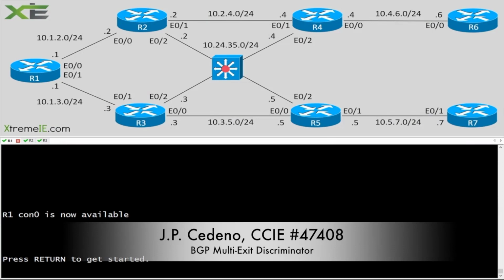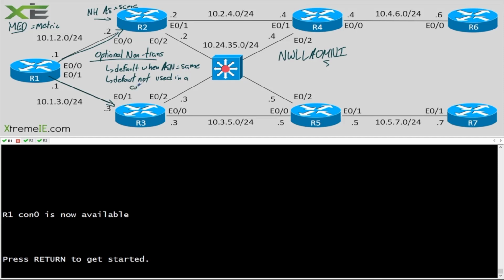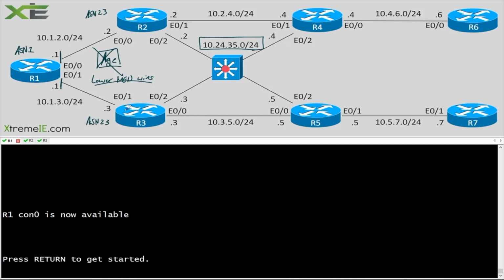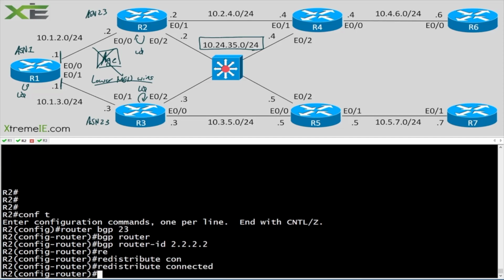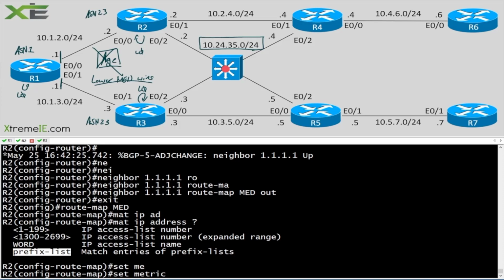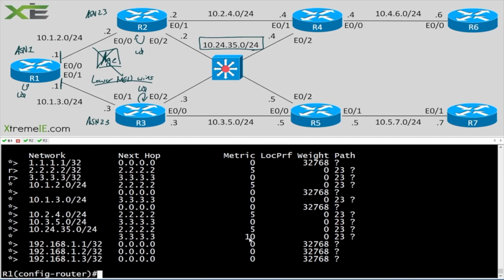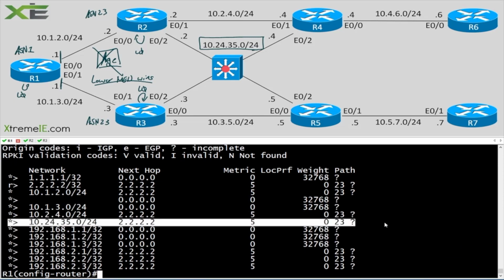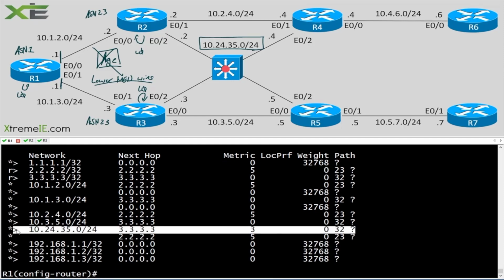BGP MED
"The MED provides a dynamic way to influence another AS in the way to reach a certain route when there are multiple entry points for that AS. BGP follows a systematic procedure for choosing the best path. There are other important attributes such as weight, local preference, originate route, and AS path that are taken in to account before considering the MED attribute. So, if any of these criteria matches, the MED attribute will not be considered."